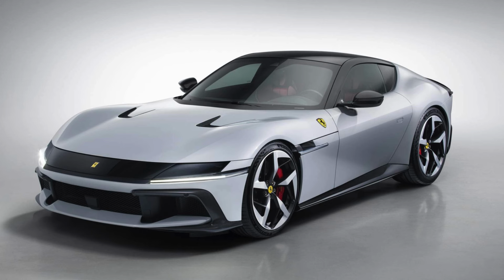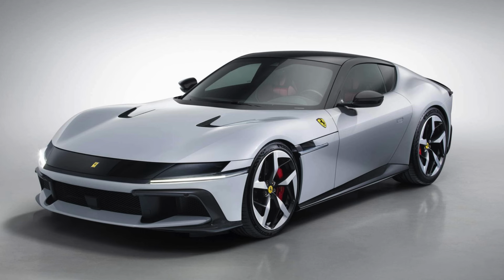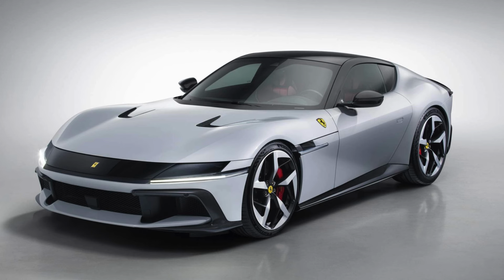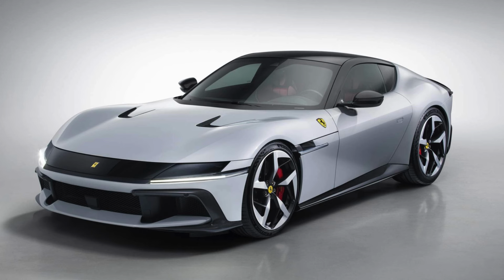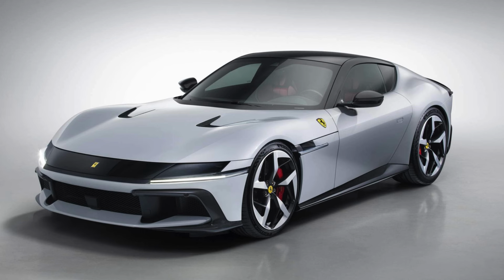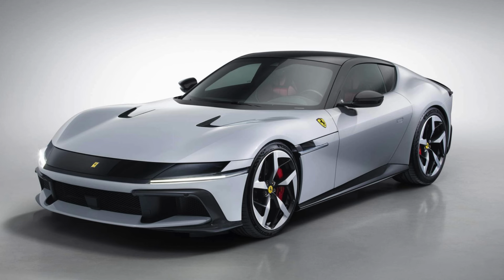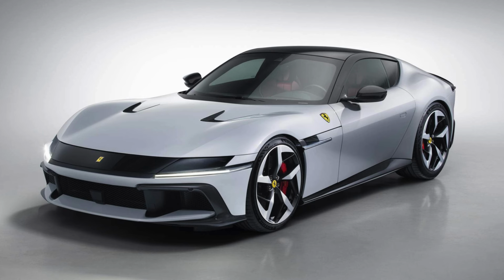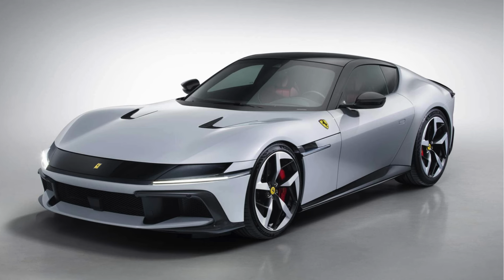AUTO STORIA Ferrari 12Cilindri , last of it's kind ? with Bill Jenkins and Lisa Ascari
AUTO STORIA PODCAST
Discover , Episode 21 :
Ferrari 12Cilindri , Last of it's kind ?
with Hosts Bill Jenkins and Lisa Ascari
Relax and enjoy , this deep dive is easy learning.
AUTO STORIA  : Talk , Facts and Story about Cars , Drivers and Racing .